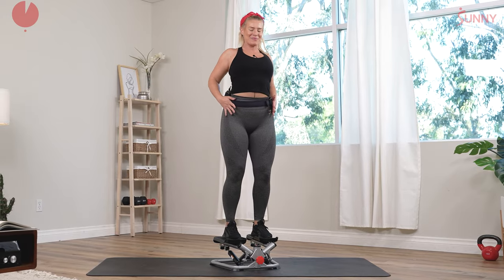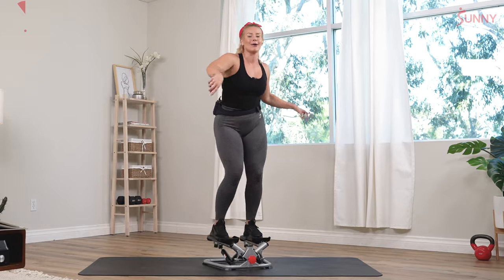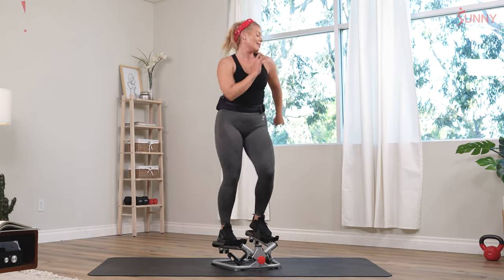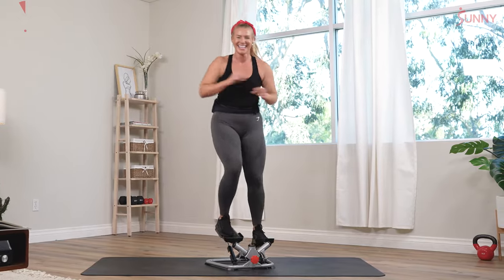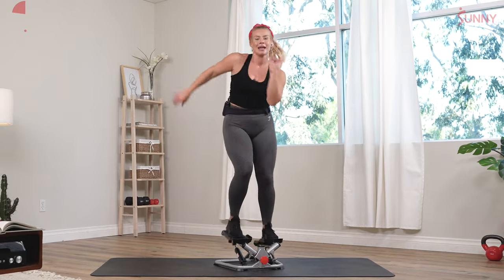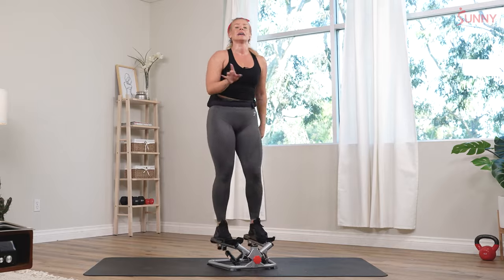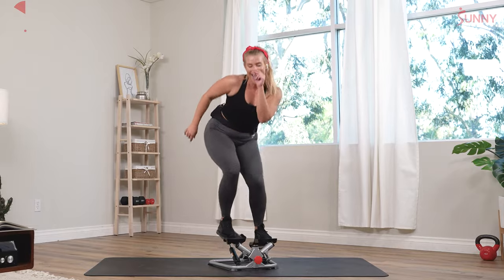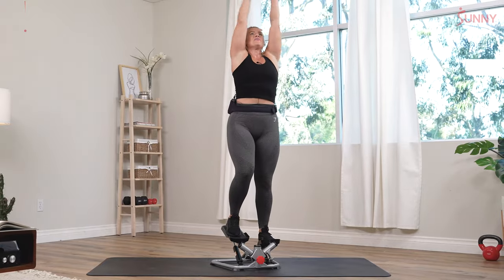Get Your Boogie On | Mini Stepper Dance Party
Mini steppers are a fantastic way to achieve an effective cardiovascular workout, burn calories, and engage your quads, hamstrings, glutes, and calves. If your goal is to lose fat, a mini stepper is a great option to assist you in burning calories to help achieve this goal. These machines may be small, but they pack a serious punch! Grab your mini stepper and get ready to dance it out with Sunny Trainer Dominique in this 20 Minute Mini Stepper Dance Party. Ready to bust out your moves?

WORKOUT DETAILS
🔥 0:00 | Intro

WARMUP
🔥 0:21 | Song 1: Dancer Warmup

SONG INTERVALS
🔥 3:59 | Song 2: Double Time Step Out Combo
🔥 7:02 | Song 3: Arm & Hair Flip Combo
🔥 10:07 | Song 4: Prom Confidence Vibes
🔥 13:18 | Song 5: Old School Moves
🔥 16:04 | Song 6: Crazy Hips
🔥 18:30 | Song 7: Vibe it Out

END WORKOUT